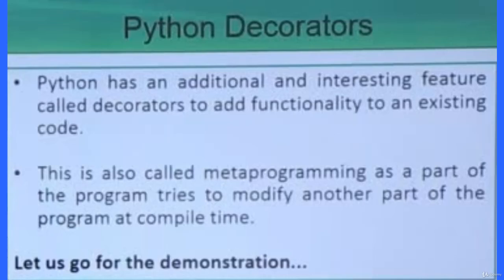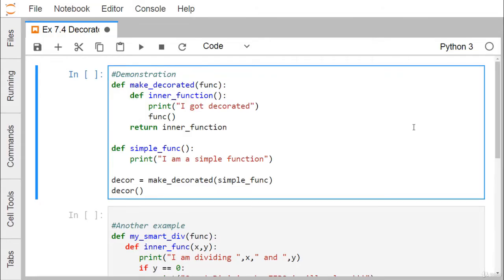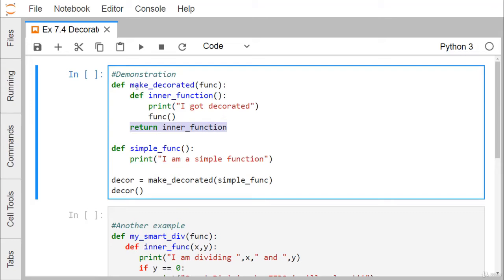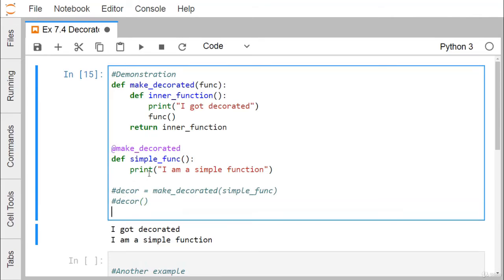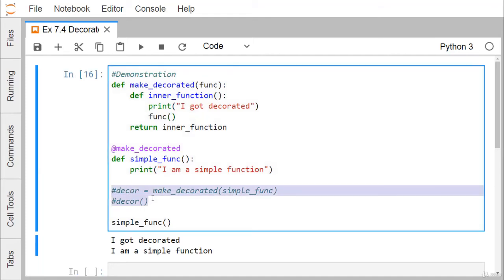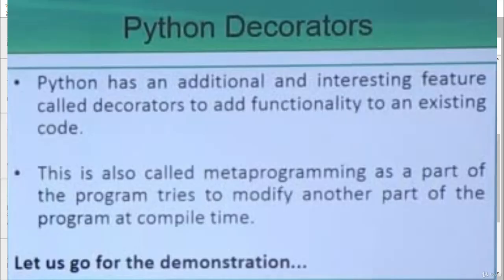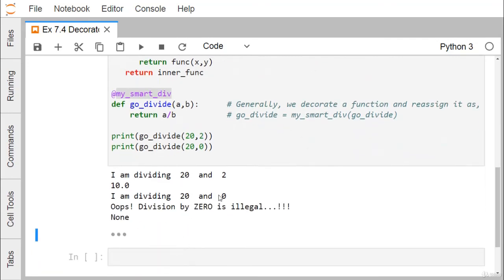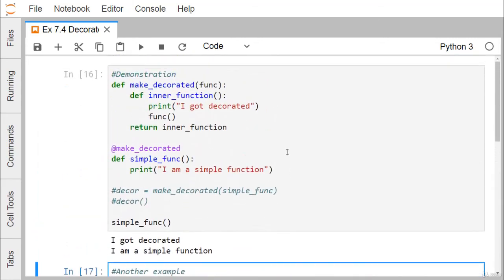#35 - Python Decorators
A decorator in Python is a function that takes another function as its argument, and returns yet another function . Decorators can be extremely useful as they allow the extension of an existing function, without any modification to the original function source code.